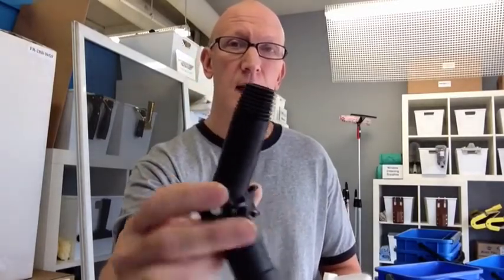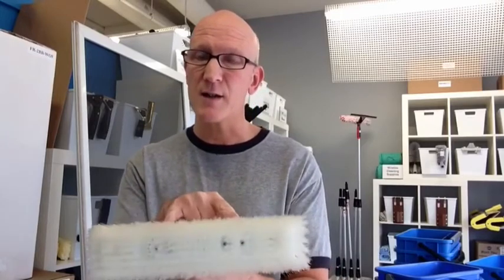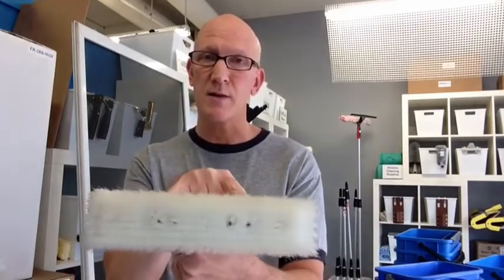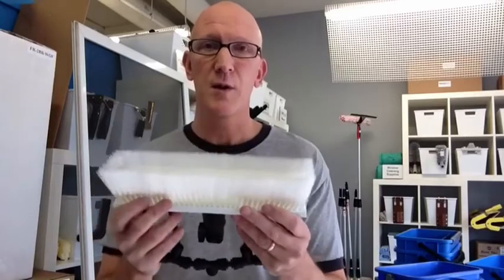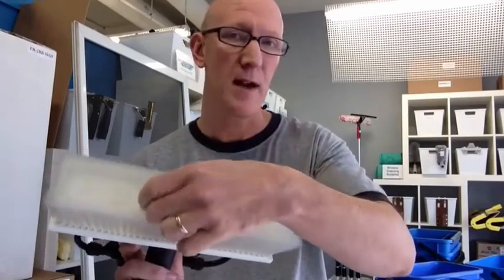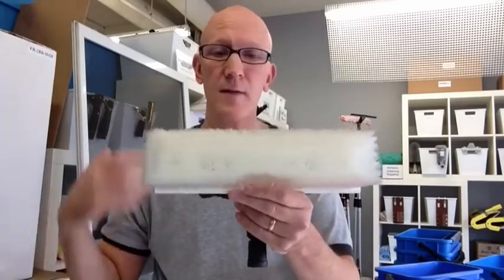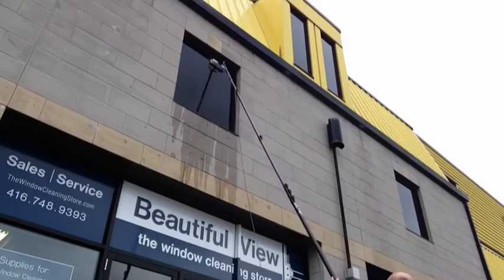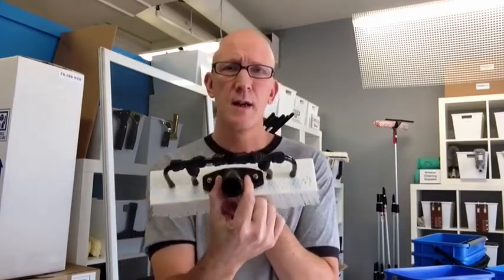Tucker Euro Brush